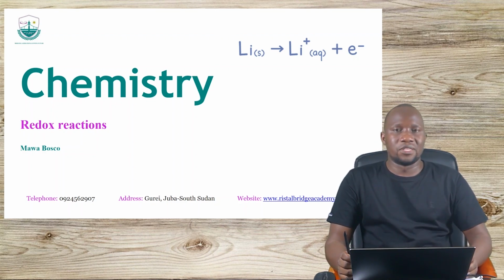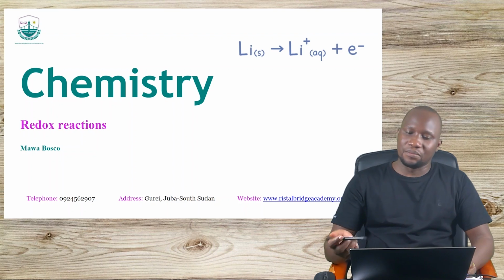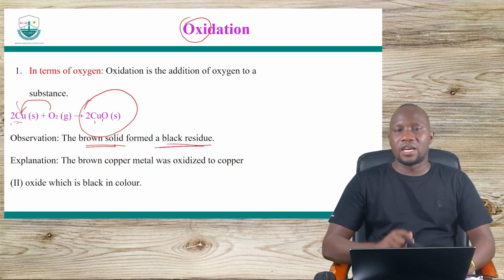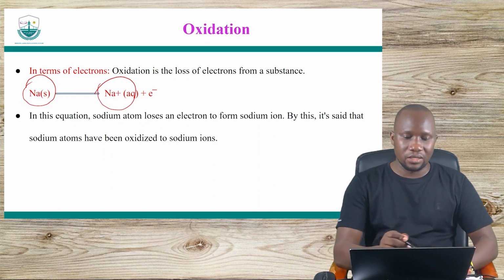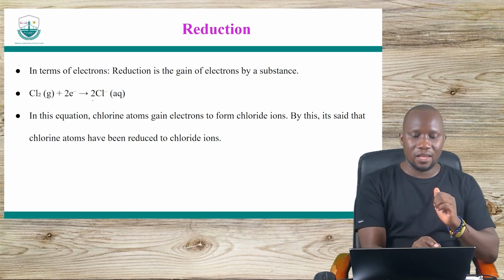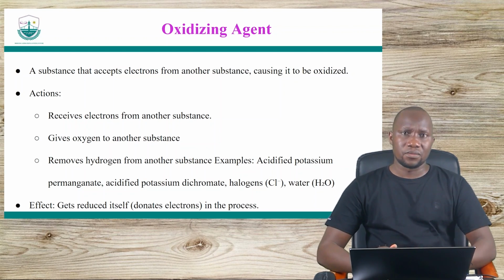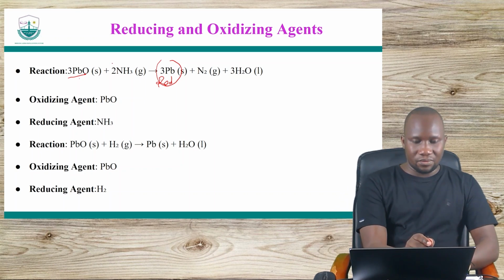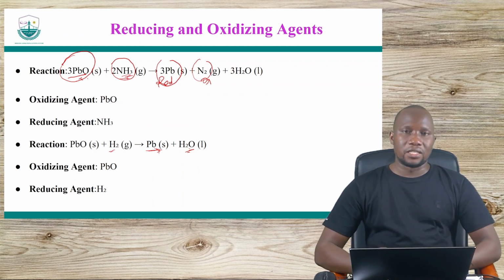Lesson 04: Redox Reactions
This video explores Redox reactions chemical reactions involving reduction and oxidation. Learn how to identify which substances gain or lose electrons, understand the role of oxidizing and reducing agents, and see how redox reactions apply in everyday life, from rusting to batteries. A must-know topic for mastering electrochemistry and chemical change at O-Level.

X: @RistalBridgeAcademy